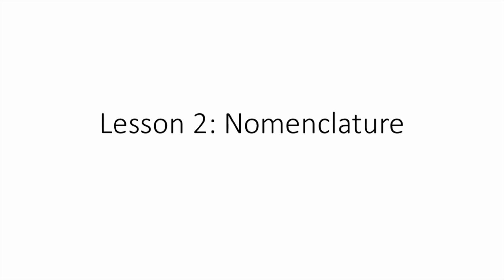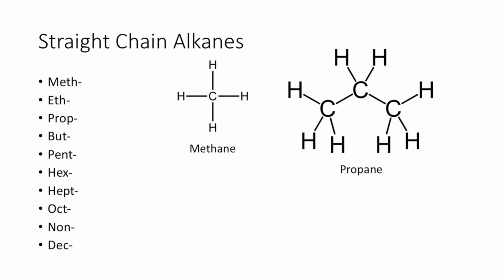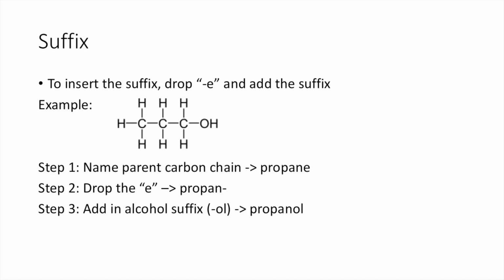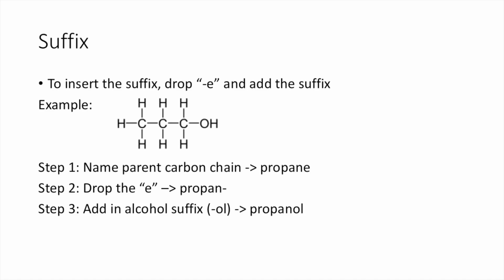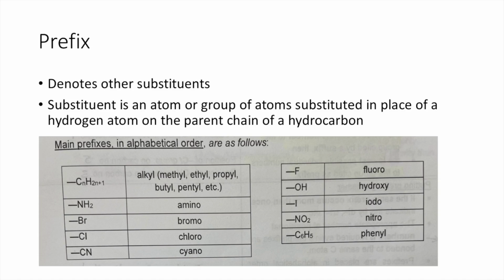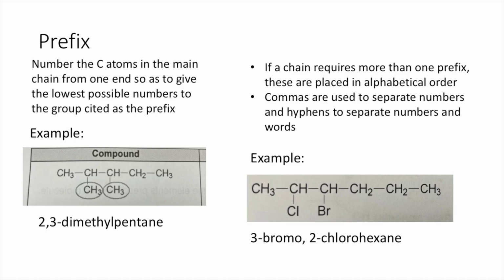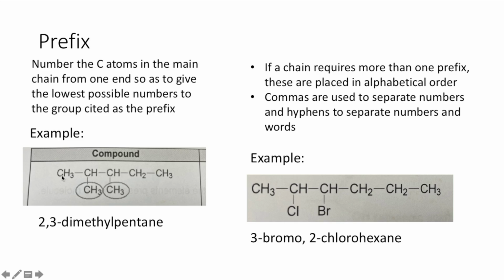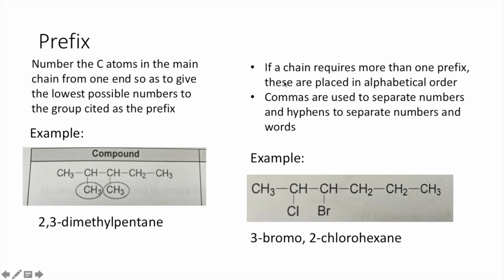Organic Chemistry | Nomenclature - IUPAC Naming of Organic Compounds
This organic chemistry video tutorial provides a review on IUPAC nomenclature. With the basics in mind, you will be able to easily name any kind of organic compounds!

To attempt a FREE quiz to check your understanding of this topic and more videos related to organic chemistry, visit